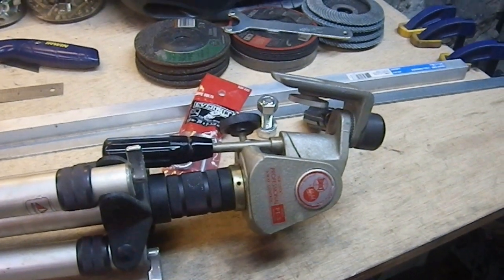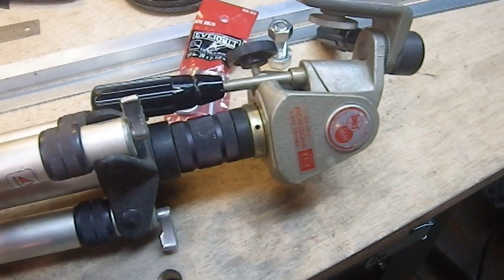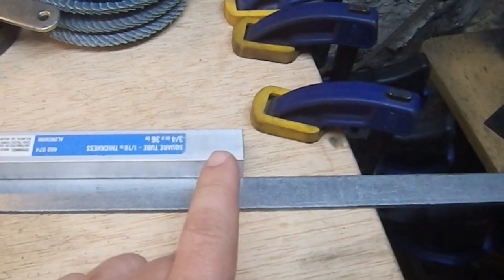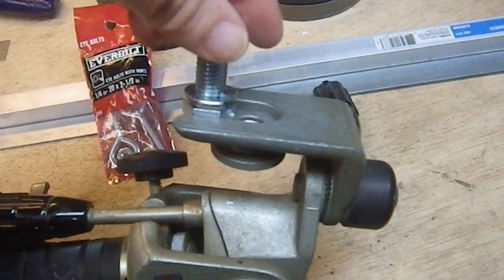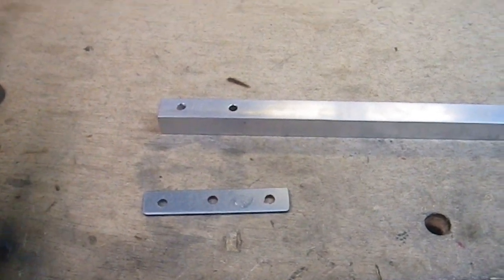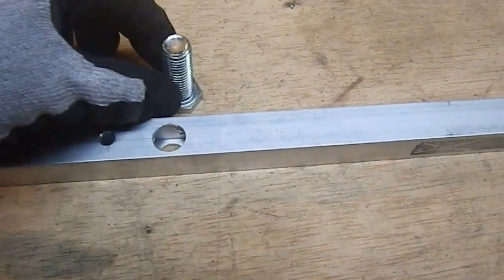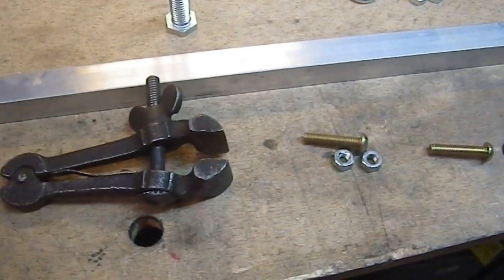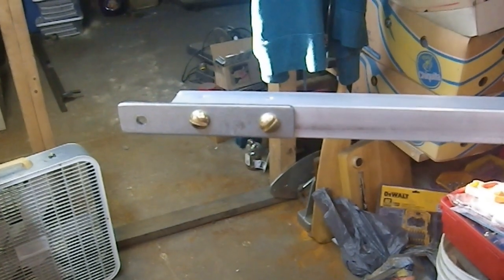Crafting with Tetsubo: Camera Boom